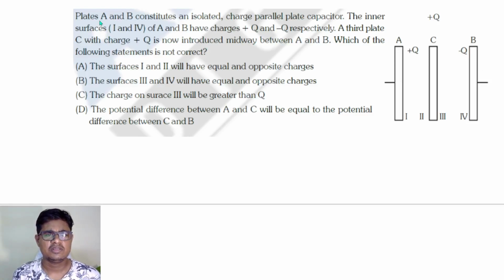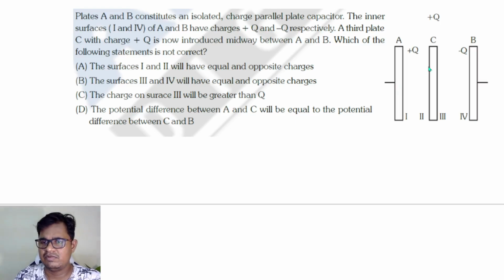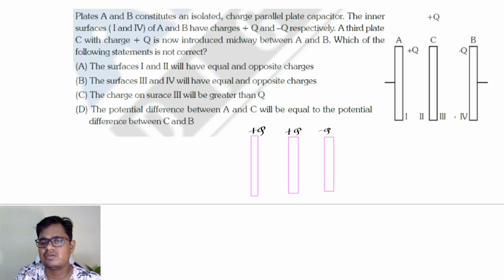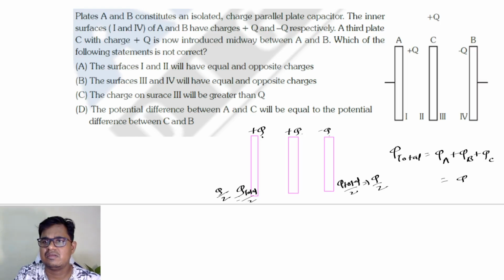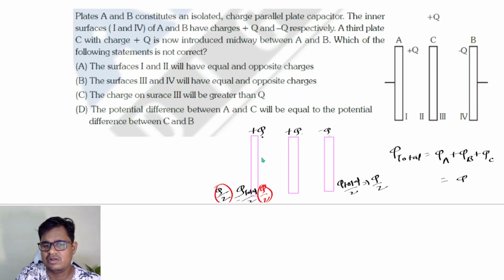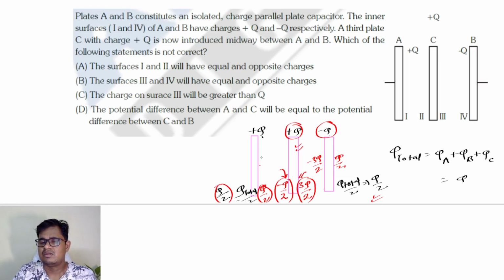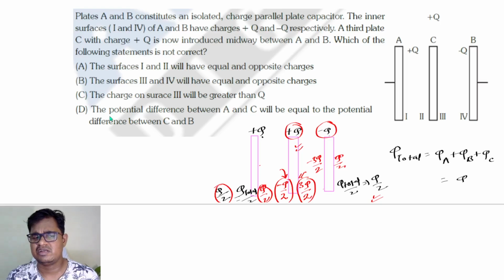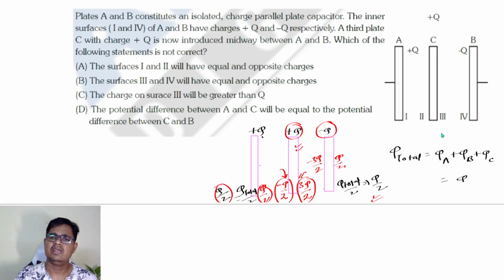Exercise 1 Q 5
Plates A and B constitutes an isolated, charge parallel plate capacitor. The inner
surfaces ( I and IV) of A and B have charges + Q and –Q respectively. A third plate
C with charge + Q is now introduced midway between A and B. Which of the
following statements is not correct?
(A) The surfaces I and II will have equal and opposite charges
5
6
555
7(
55 5/
+Q
(B) The surfaces III and IV will have equal and opposite charges
(C) The charge on surace III will be greater than Q
(D) The potential difference between A and C will be equal to the potential
difference between C and B